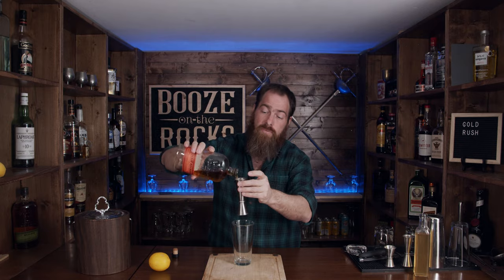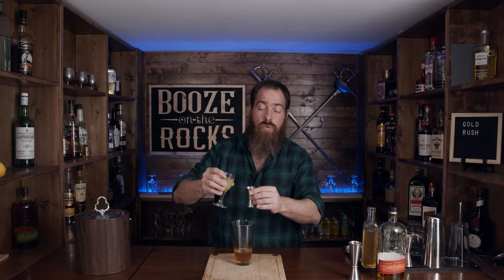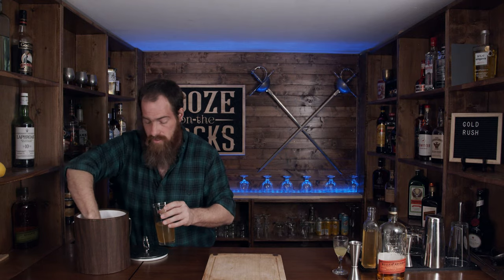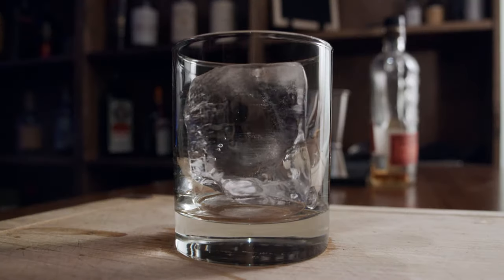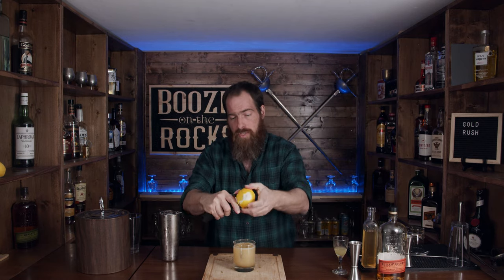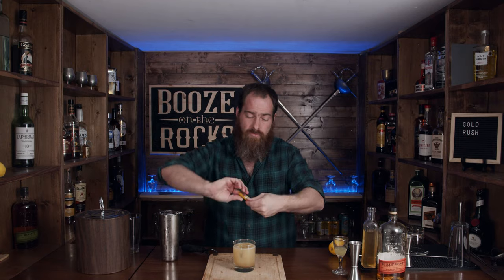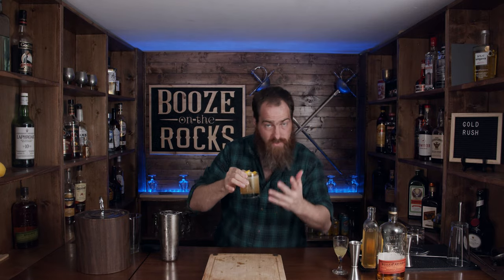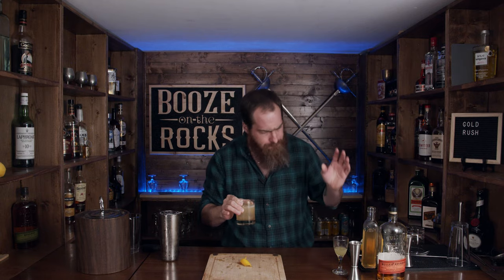The Perfect Gold Rush Cocktail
Today on Booze On The Rocks, we show you How To Make The Gold Rush Cocktail. This three ingredient cocktail is full of sweet lemony goodness with a solid bourbon tang. Its an easy sipper or you can drain it, it that good.. Slap that like Button while your at it. Do you have a recipe that you want me to make?

GOLD RUSH

INGREDIENTS

2 oz/60ml Bourbon
.75 oz/22.5 ml Fresh Lemon Juice
.75 oz/22.5 ml Rich Honey Syrup

METHOD

1.Add all Items to Shaker Tin.
2. Shake 10-15 seconds with Ice.
3. Strain into a Rocks glass with Ice.
4. Garnish with Lemon Twist.

SOCIAL